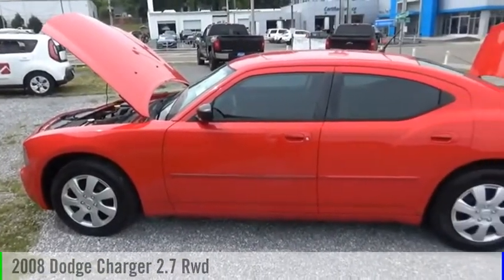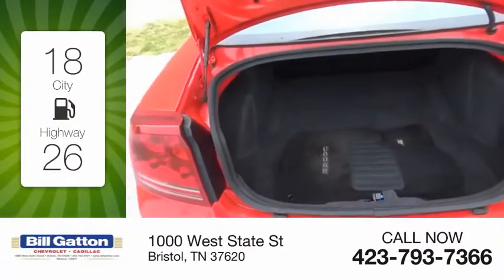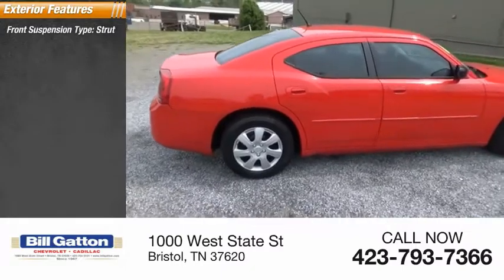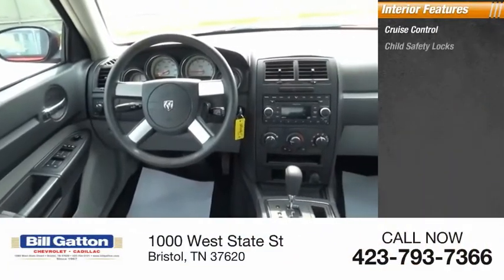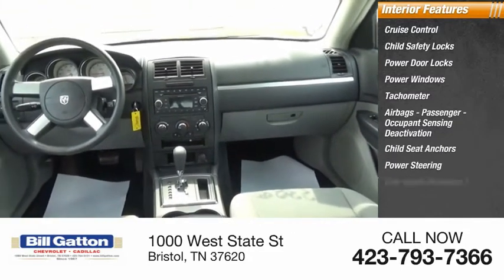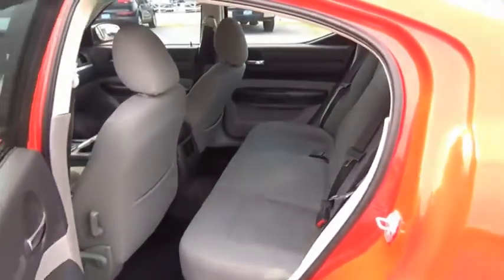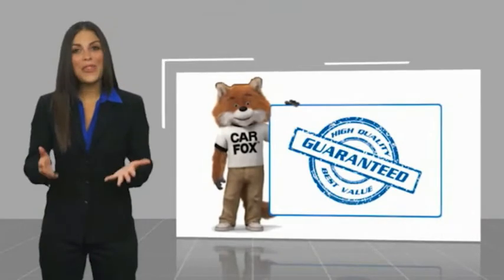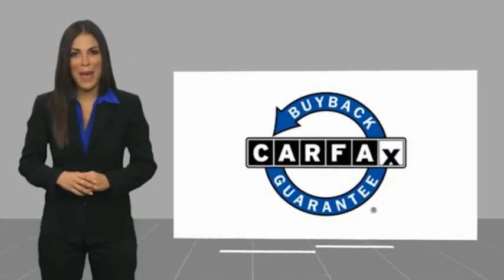2008 Dodge Charger 85172A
2008 Dodge Charger 2.7 Rwd

Recent Arrival! Clean CARFAX. REDUCED PRICE, SERVICE RECORDS AVAILABLE, Dk/Lt Slate Gray Cloth. Odometer is 17670 miles below market average! Torred 2008 Dodge Charger SE RWD 4-Speed Automatic VLP 2.7L V6 MPI DOHC 24V 18/26 City/Highway MPGONSTAR.You Can Trade with Bill Gatton Chevrolet. More People Do!Reviews:  * Whether you're looking for a sedan with a louder bark, a bigger bite or both, the 2008 Dodge Charger might quicken your pulse before you ever turn the key. The fact that underneath the Charger is a practical family sedan shouldn't spoil your fun. Source: KBB.com